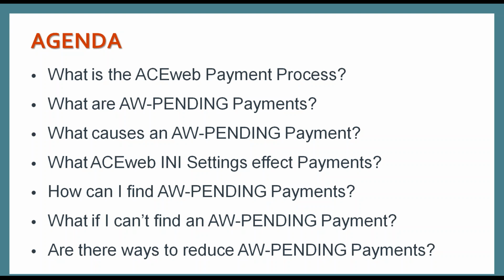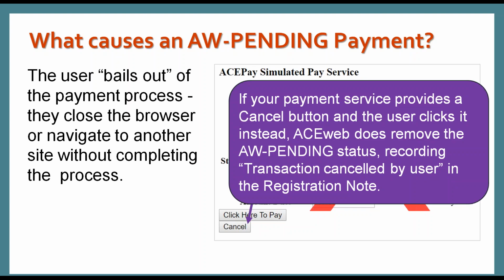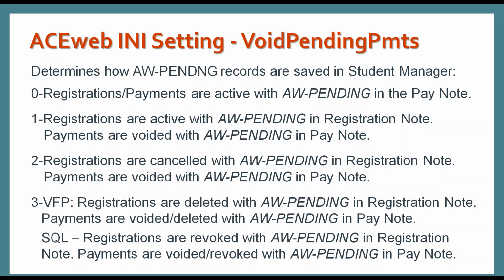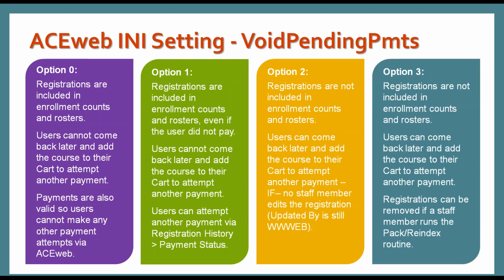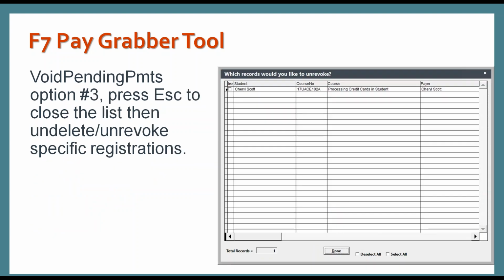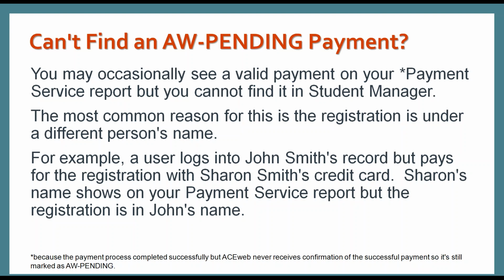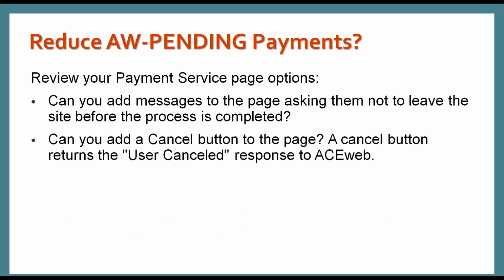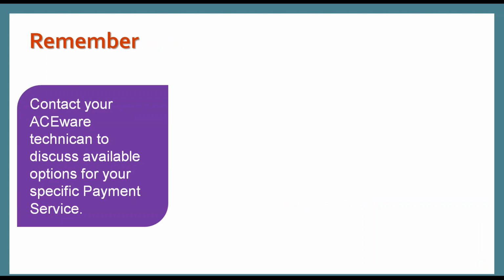Everything You Need to Know About AW Pending Payments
During this webinar, Jason provides a thorough overview of the ACEweb payment process. He'll discuss in detail:
• what causes an AW-Pending status,
• how ACEweb INI setting affect how payment records
 are stored in Student Manager,
• how to find AW-Pending payments,
• suggestions for reducing the number of AW-Pending
 records.